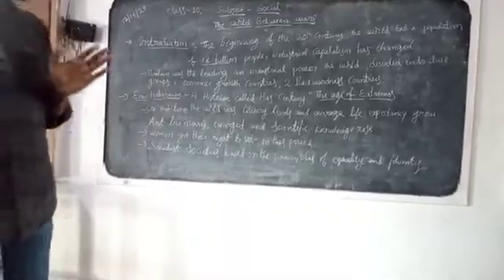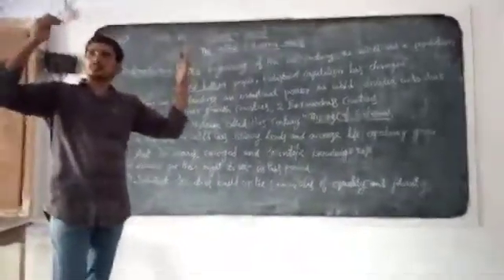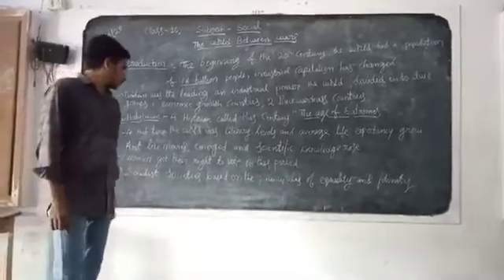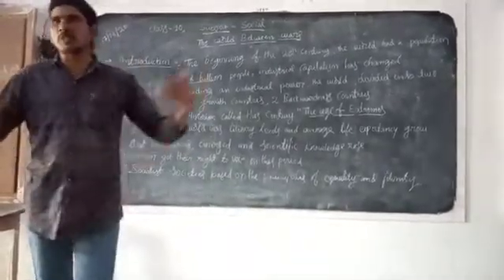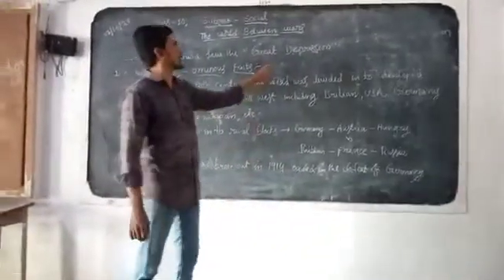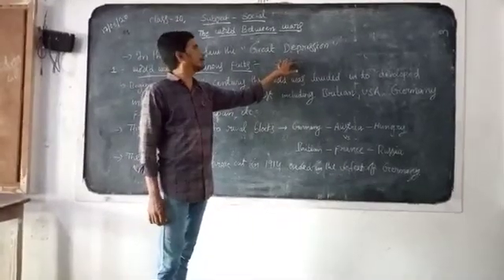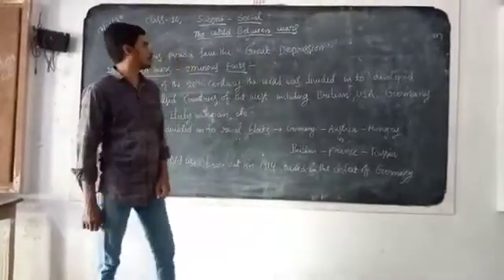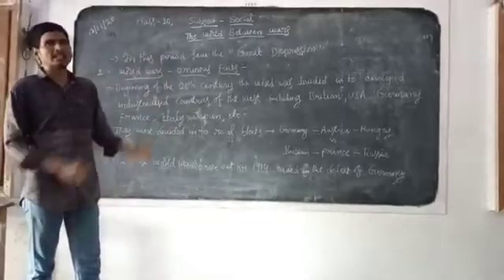Class 10 - Social - Lesson-1 The World between wars by Sunny Babu sir